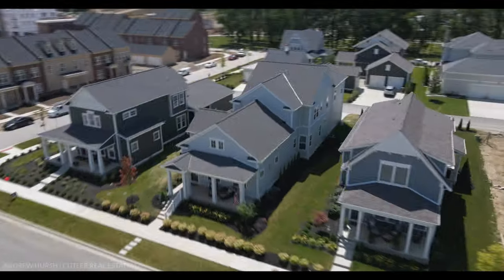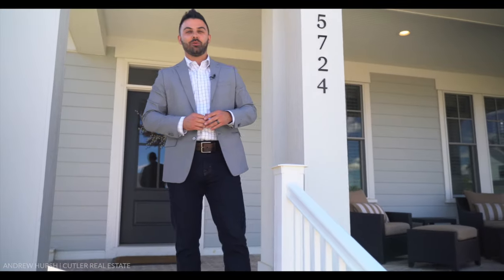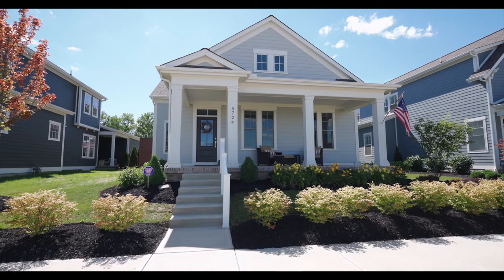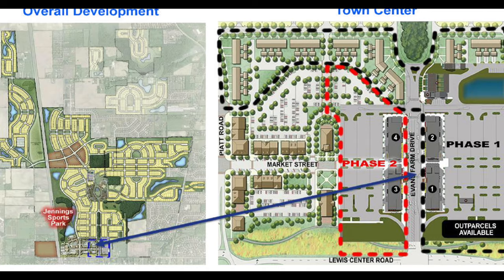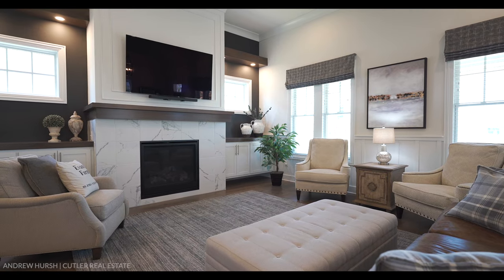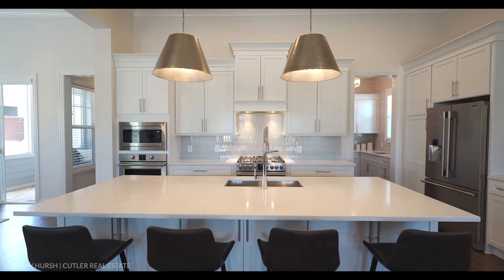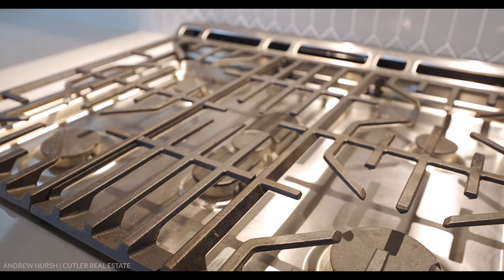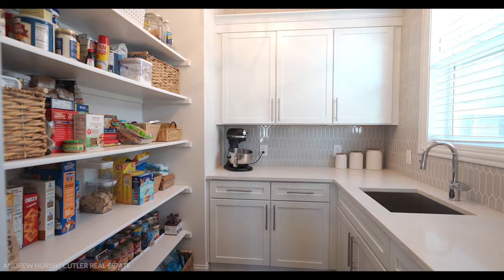Luxury New Home in Lewis Center, Ohio! The Desirable Evans Farm Community in Olentangy Schools!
Imagine enjoying your morning coffee on the large inviting brick front porch that welcomes you into this custom-built Bob Webb luxury home!  The gourmet kitchen with oversized quartz island, builder’s signature messy kitchen, and open dining flow into the large great room with beautiful Casabella Countryside Birch floors throughout the main level.  Off of the great room, you will be able to relax on the enclosed porch with brick as well that leads out to a private side patio.  And for that perfect escape, enjoy the first floor owner's suite with a large walk-in shower and closet.  The finished lower level hosts a living area, workout room, bedroom and full bath.  Upstairs are 3 bedrooms with a loft that can be used in a multitude of ways.  There is a private entrance above the new third car garage where you will find a 6th bedroom and full bath or use it as an office space.  The finishing touches throughout the entire home are beautifully and thoughtfully done. Very hard to find a home with 6 bedrooms and 4 ½ baths as unique as this property is!